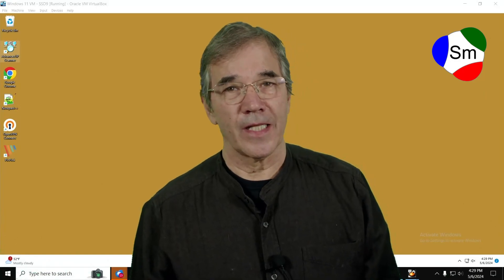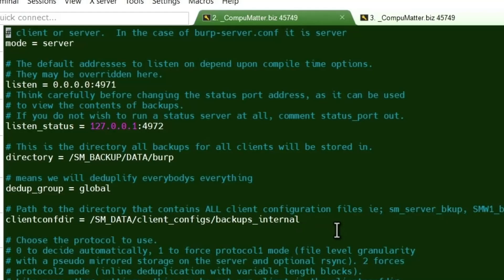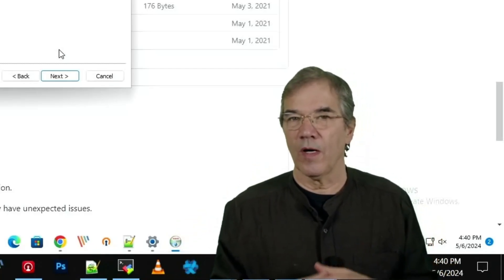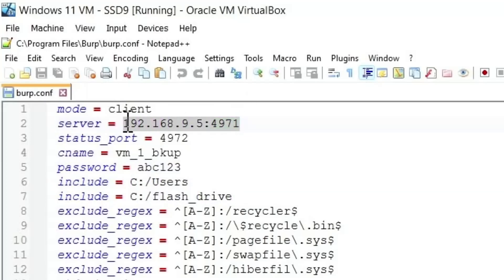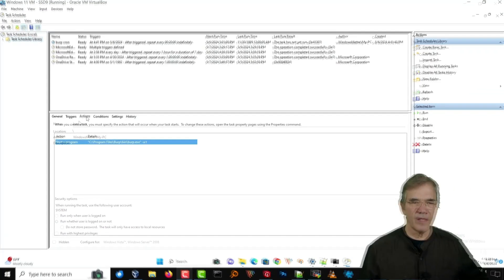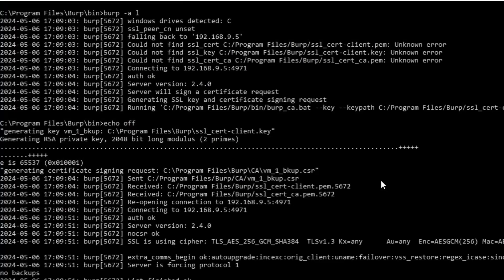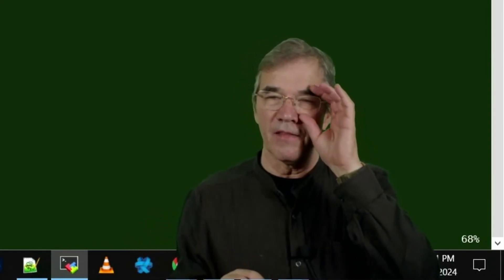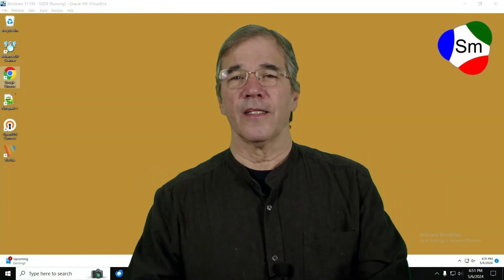Back Up Windows Clients To Your Burp Server with Burp Backup (grke)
Burp server has the ability to store not only the Linux data from the server it lives on but also any other client computer on the network.   In this A-Z video we walk you through the process of configuring, backing up and verifying a Windows computer from the network to your Burp server storage area.

Be sure to also see the companion video on how to restore data from the server back to the Windows computer it was backed up from:

Thanks to Graham Keeling for the creation of this incredible opensource product Do consider donating if you use it.